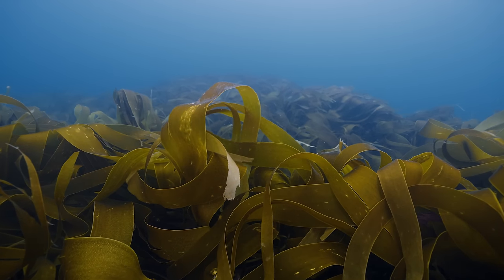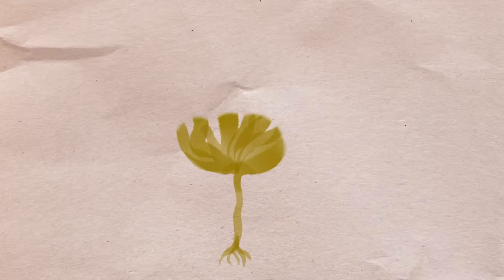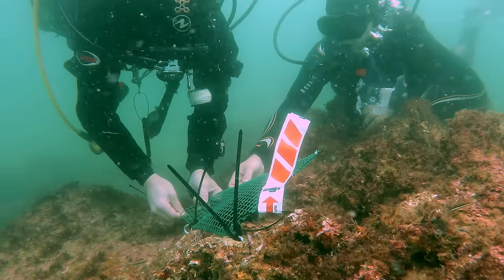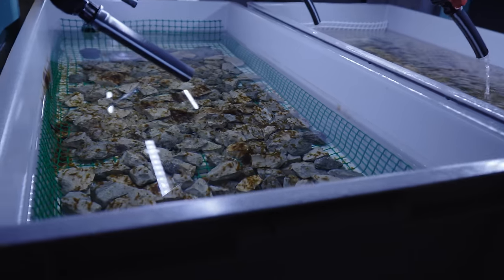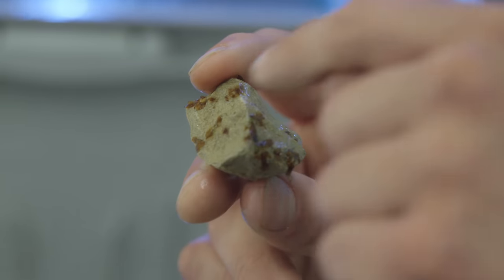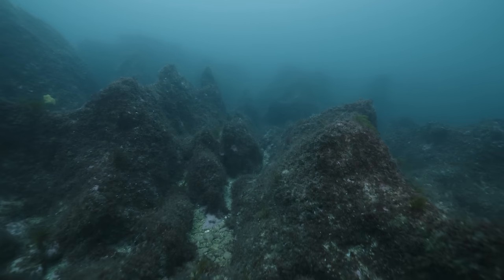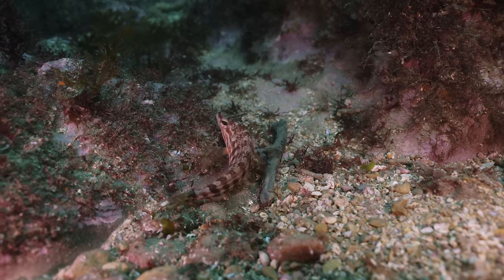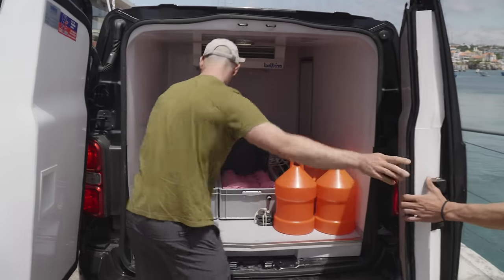Our Kelp Forest Has Sprung to Life! - here’s how we did it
Our Kelp Forest has come alive this Summer after years of hard work and in this episode we cover all the progress we've made in bringing back this amazing ecosystem.

⏱️TIMESTAMPS⏱️
0:00 Intro
1:14 Kelp Forests
2:17 Spore bag Technique
2:58 Green Gravel
4:10 Producing Kelp
7:02 Picking a Site
8:48 Deployment

Underwater forests are an immensely important ecosystem: they support biodiversity, improve water quality and sequester carbon. Despite their significance for marine life and the fight against climate change, the loss of kelp forests from coastlines worldwide has captured much less of the spotlight on deforestation. This is why since 2020, we have been working with SeaForester to restore kelp forests in Portugal where large areas of kelp have disappeared. We are building a kelp nursery to produce and deploy kelp that tests a new method called ‘green gravel’ with the potential for large-scale marine reforestation.